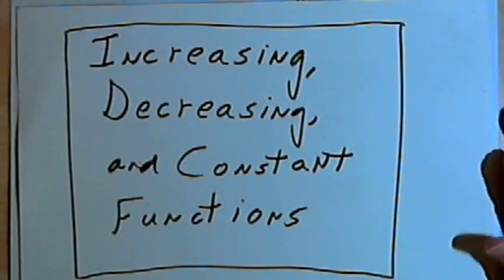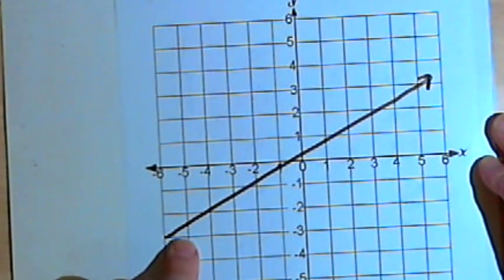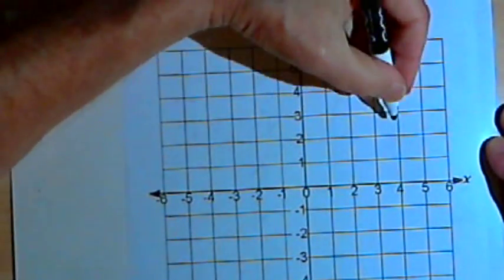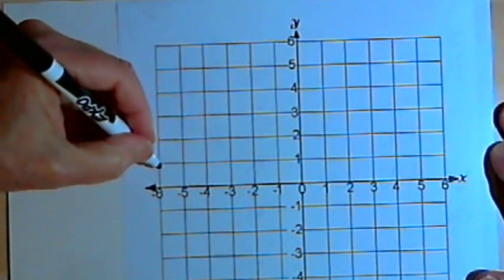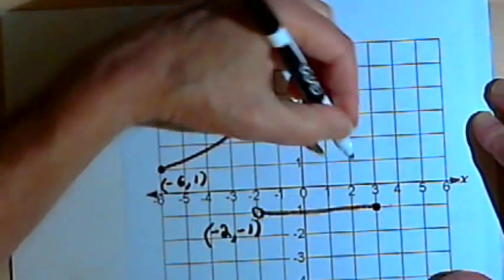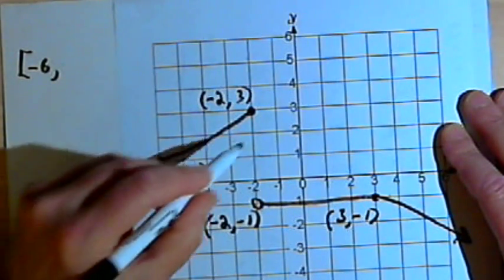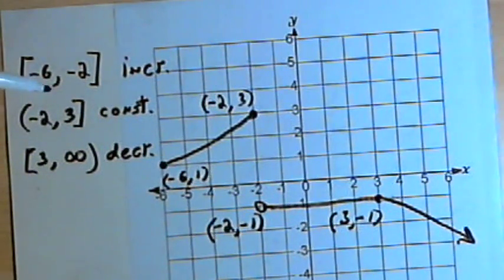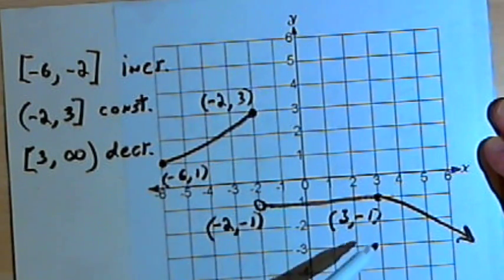Increasing, Decreasing & Constant Functions 143-2.1.2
How to determine whether a function or interval is increasing, decreasing or constant. This video is provided by the Learning Assistance Center of Howard Community College. For more math videos and exercises, go to HCCMathHelp.com.